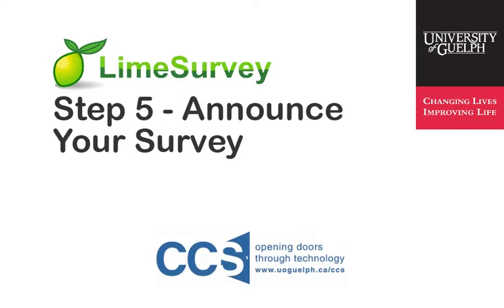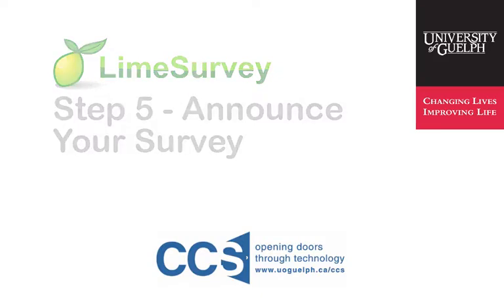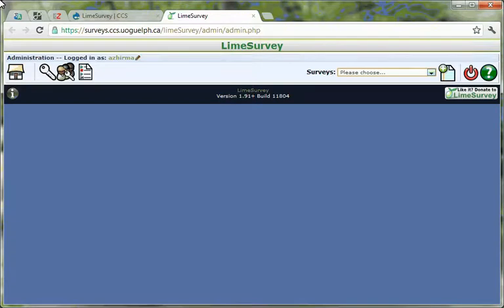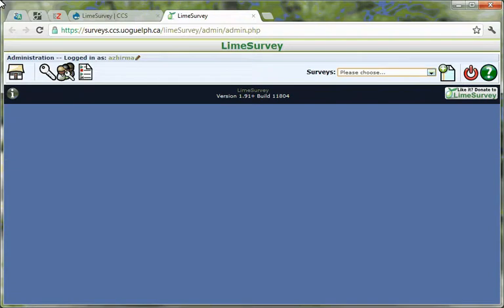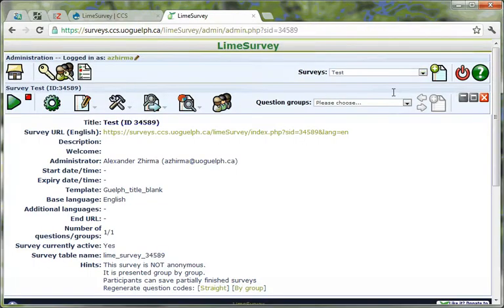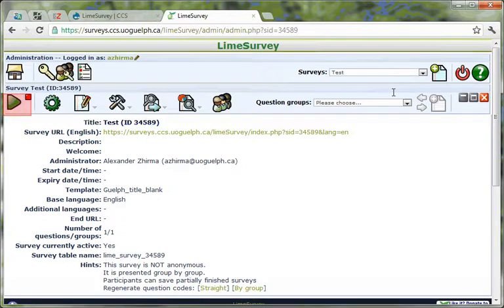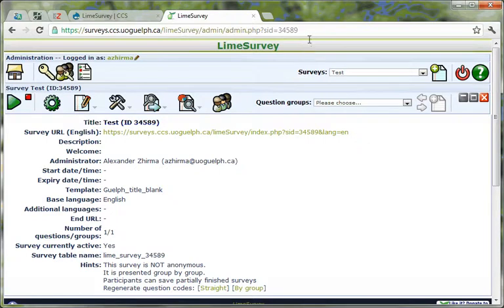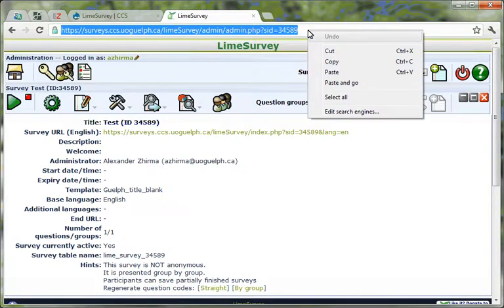LimeSurvey How To Step 5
A video walkthrough of the process for creating a survey using the University of Guelph's LimeSurvey system.